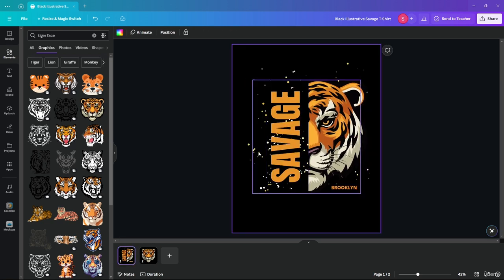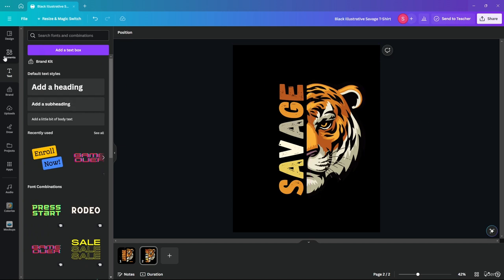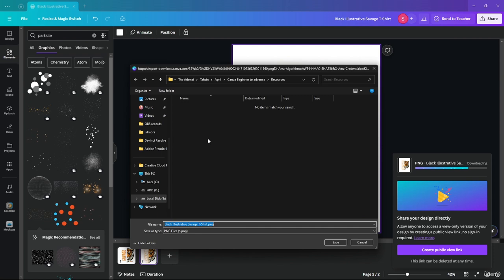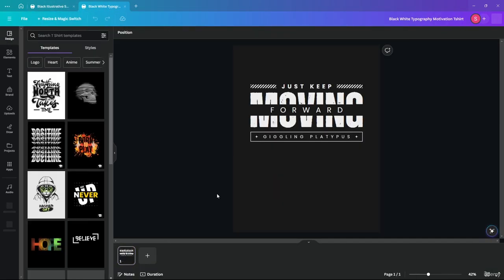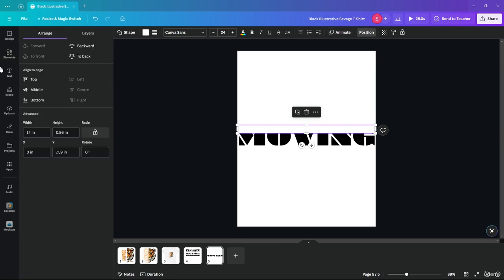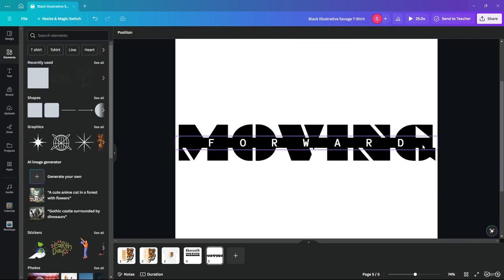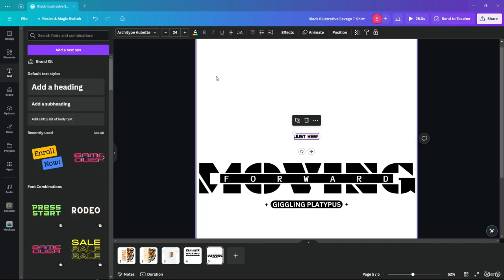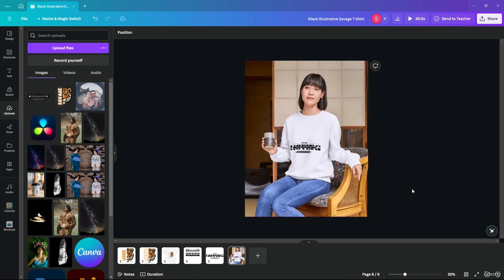14 T Shirt Designs